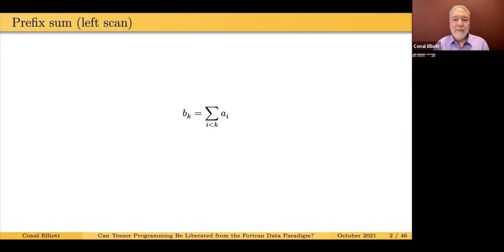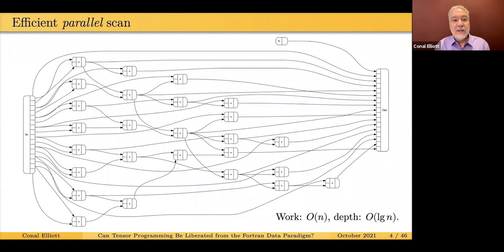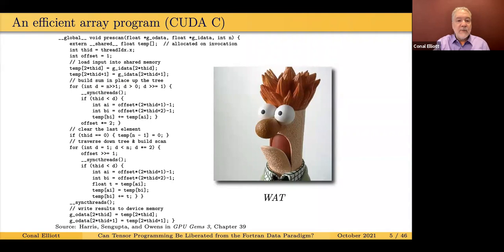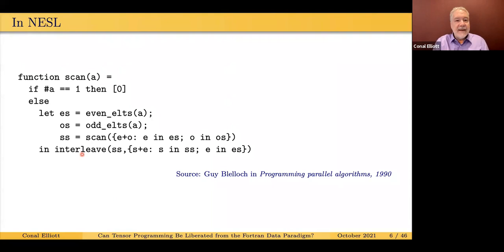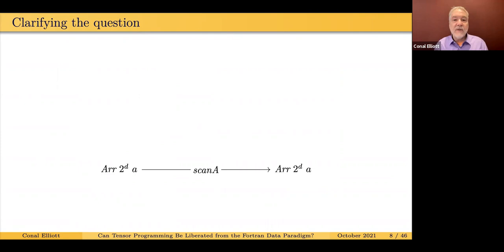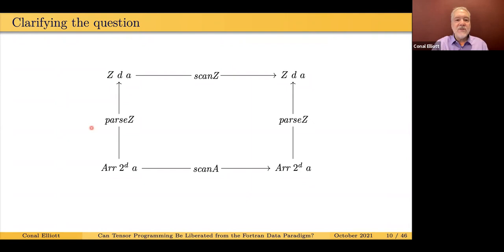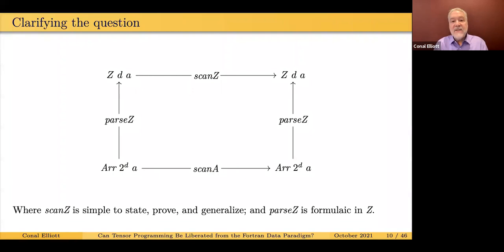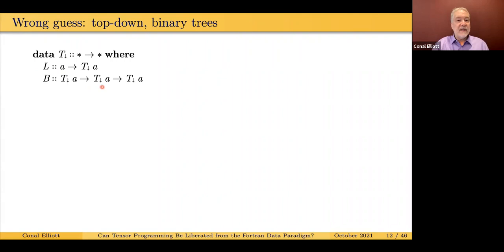Conal Elliott: Can Tensor Programming Be Liberated from the Fortran Data Paradigm?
Classic Fortran programs used “GO TO” for control and (multi-dimensional) arrays for data. While these unstructured building blocks are adequate for encoding implementations, they fail to yield clear understanding of the essential nature of algorithms and their correctness. Although “GO TO” has largely disappeared from modern programming, arrays are still widely embraced for parallel programming and machine learning. The resulting programming style suffers in safety and compositionality, leading to code that is unnecessarily difficult to write, read, prove, and reuse.

The main message of this talk is that “array algorithms” are often not naturally array algorithms at all, but rather an error-prone, composition-resistant enmeshing of a safe, simple, and illuminating algorithm on a natural (non-array) data type, together with details of decoding from and encoding to arrays. By disentangling these natural data types and corresponding algorithms from their array encodings, we can gain deeper understanding of known algorithms and easily discover correct new algorithms, many of which are well-suited for the modern age of parallel hardware. Where desired, these clear, correct, and compositional algorithms can then be safely, correctly, and systematically (even automatically) converted to operate on arrays by applying a few simple principles in the form of well-known type isomorphisms.